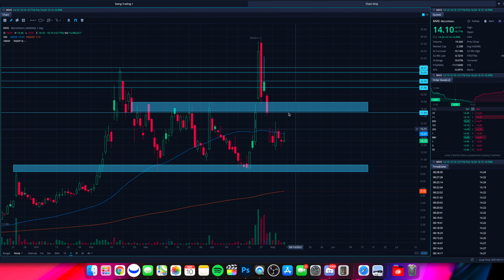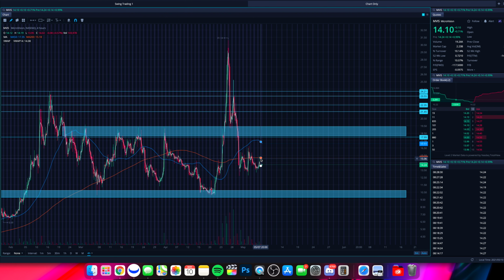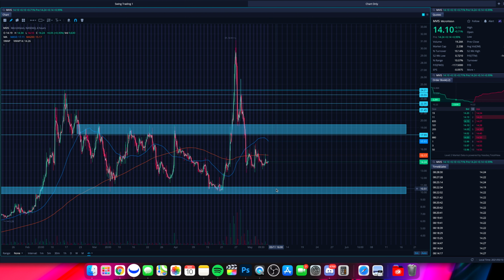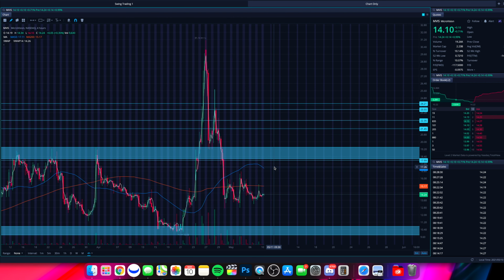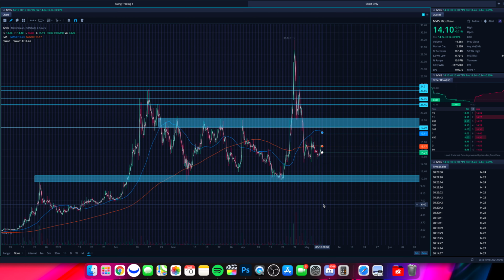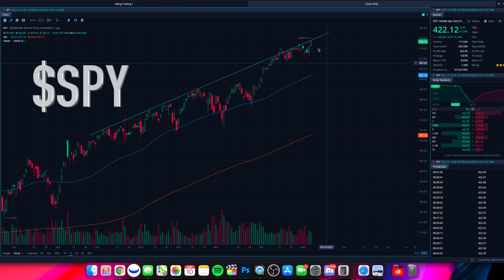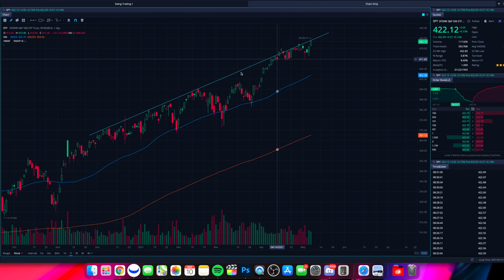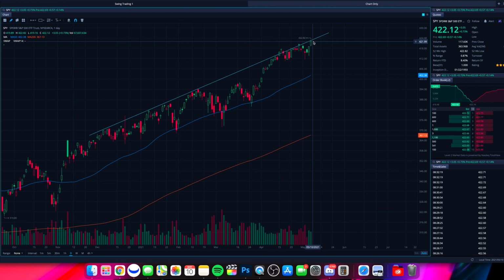MVIS STOCK (MICROVISION) KNOW THIS | $MVIS Price Prediction + Technical Analysis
In this video from Stock Trends we are diving into MVIS stock (MicroVision Stock) and the recent price action. We talk overall market, short float, technical analysis and more! As always do your own due diligence before making any trades/investments and leave any questions and comments below in comments section!

                                  🔽 RESOURCES 🔽